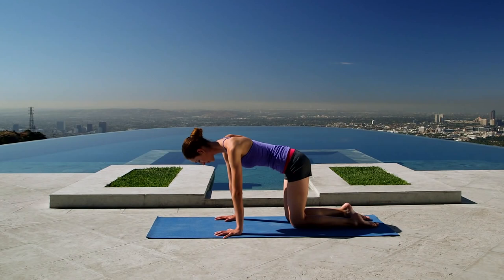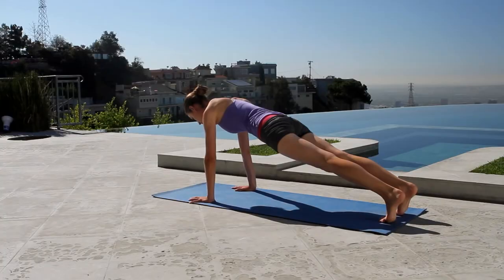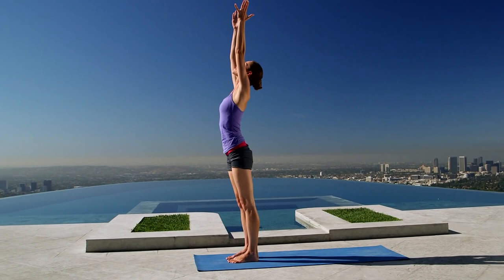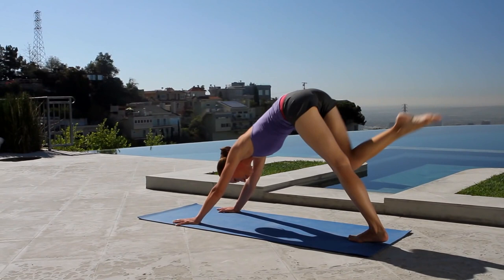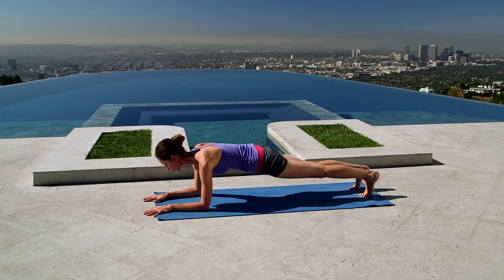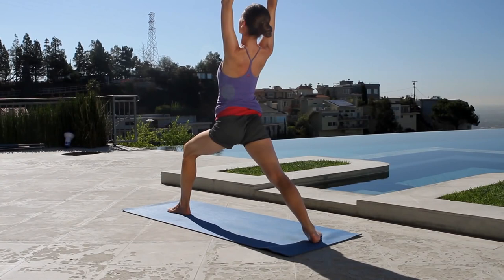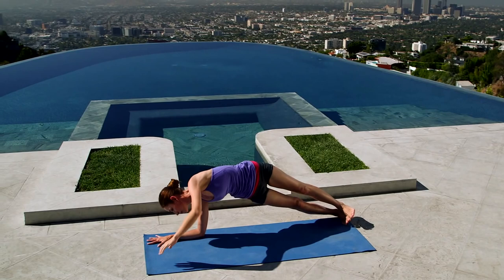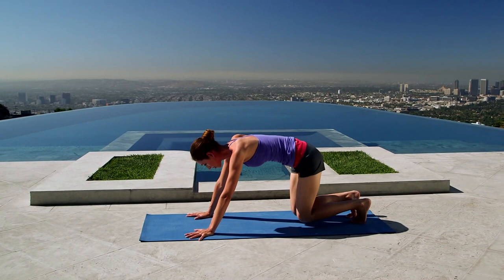Weight Loss Yoga Routine | The Yoga Solution With Tara Stiles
Relax your body, calm your mind and lose weight with yoga! Tara Stiles' weight loss yoga routine is the perfect workout for this holiday season! Burn tons of calories while feeling centered and refreshed with yoga!

Yoga Moves:

Spine Stretch
Downward Dog
Plank
Side Plank
Pushup
Standing Leg and Arm Stretch
Upward Dog
Downward Dog Split w/Leg Sweep
Low Lunge
Warrior 1 w/Stretch
Forearm Plank
Forearm Downward Dog
Side Forearm Plank
Child's Pose

About The Yoga Solution:

Have a problem that needs a Yoga Solution? Tara Stiles is here to help! Leave a question, comment or video response below.

Led by inspirational teacher and "Yoga Rebel" Tara Stiles, The Yoga Solution is a weekly series that offers fun ad simple ways for yoga to help improve your life. Whether you're new to yoga or have been practicing for years, Tara's easy-to-follow and approachable instruction will guide you towards living well every day.